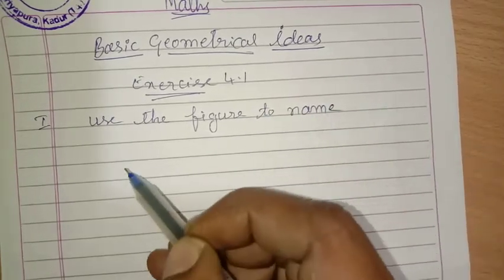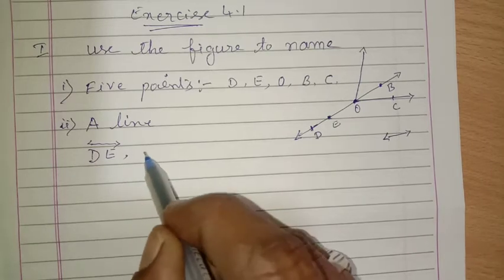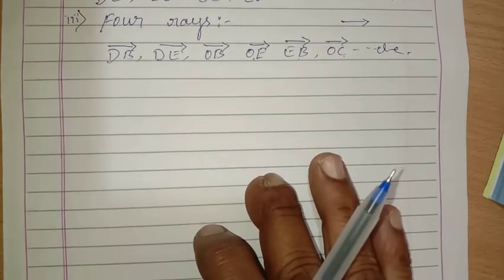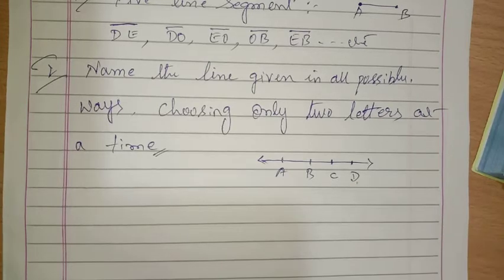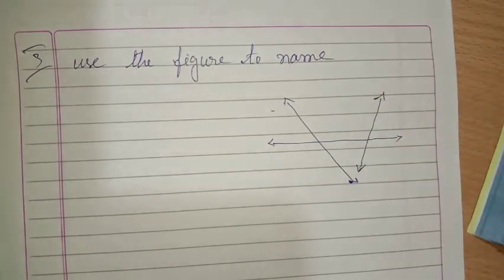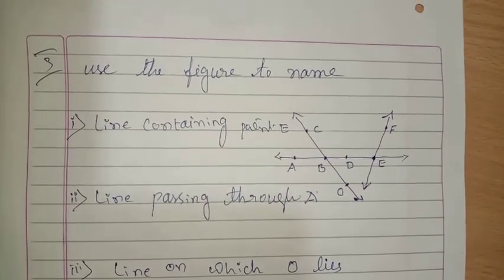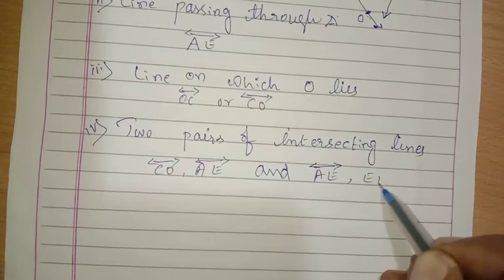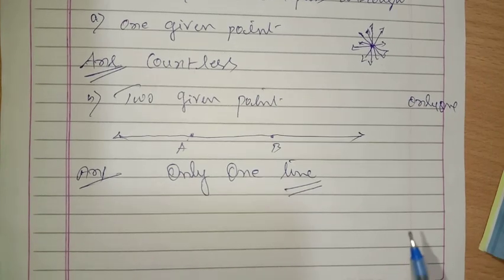6th Std Mathematics